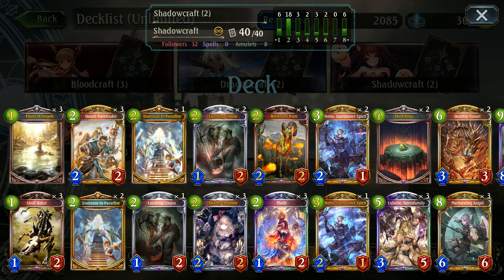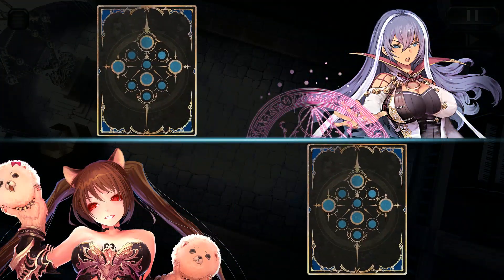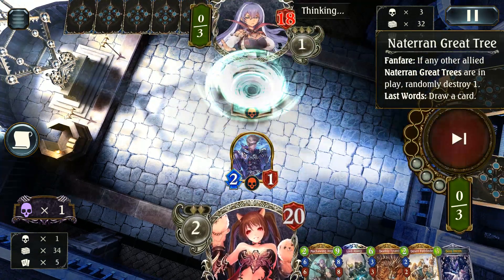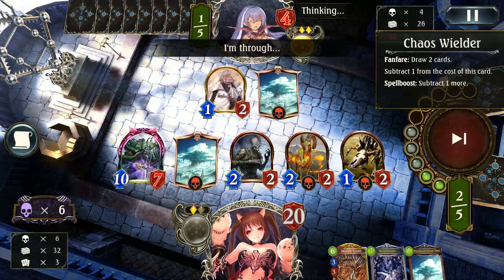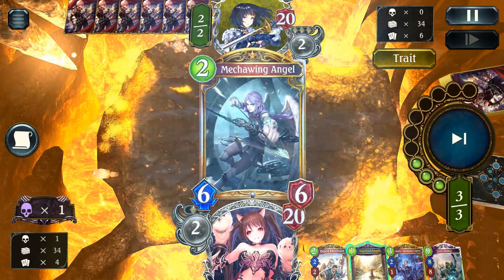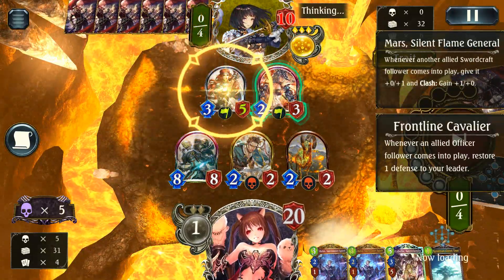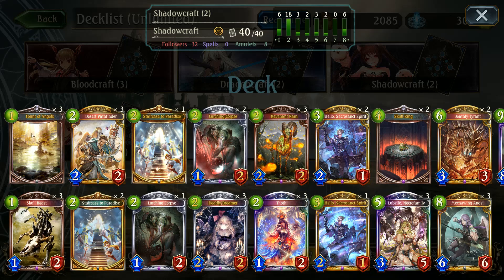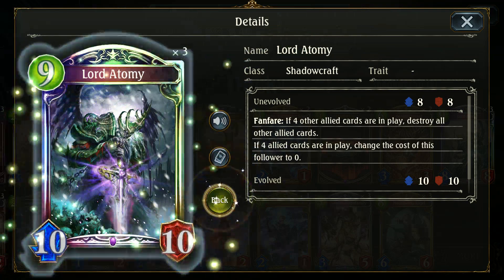[Shadowverse] The Lord - Atomy ShadowCraft Deck Gameplay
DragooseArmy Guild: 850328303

Venture into the deepest woods to unravel the secrets behind the lost ancient civilization in Shadowverse's 14th card set: Verdant Conflict. This set of 114 cards will launch at the end of September with 97 initial cards and 2 new leader cards, with an additional 17 cards (a new gold card for all nine classes and a new legendary card for all classes with the exception of Neutral) coming in November.

A new mechanic, "Crystallize", will be introduced with this card set. Crystallize is a follower effect, which allows you to play a card as an amulet for the Crystallize cost when you don't have enough play points to play the card for its original cost.

Verdant Conflict further explores the iridescent world of "Naterra", first introduced in Shadowverse's main story. Navigate your way through the evergreen and divided land of Naterra alongside familiar comrades with a new "Natura" trait and unleash the beast within you.